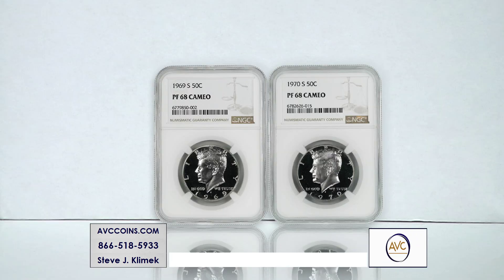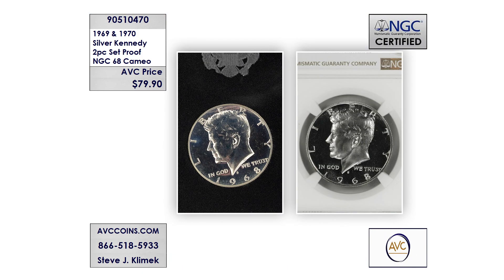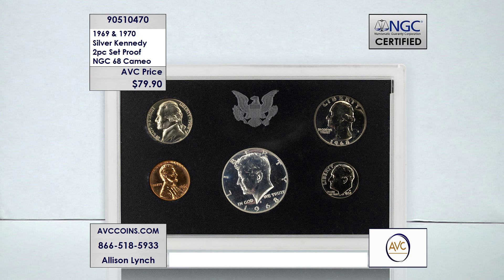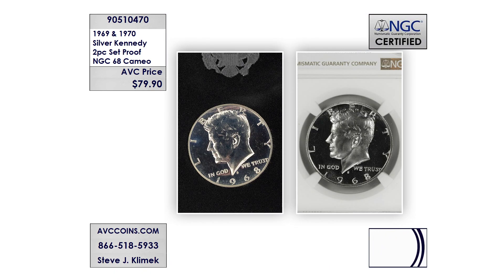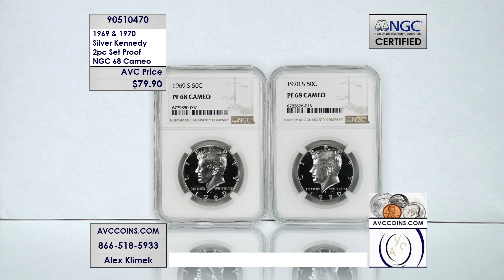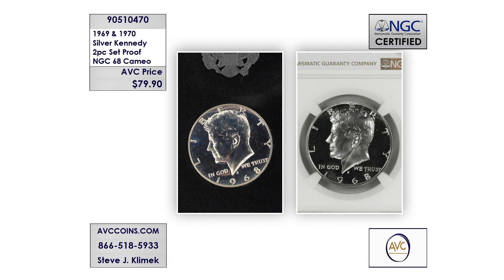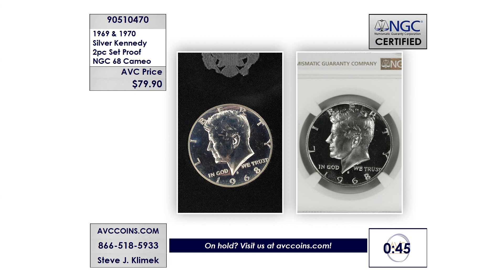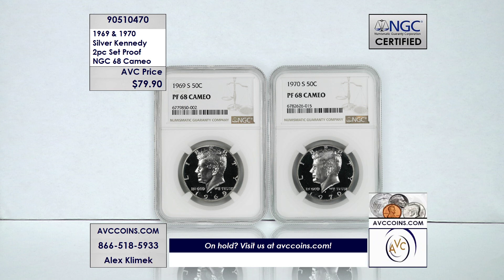1969 & 1970 Silver Kennedy 2pc Set Proof NGC 68 Cameo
1969 & 1970 Silver Kennedy 2pc Set - Proof - NGC 68 Cameo